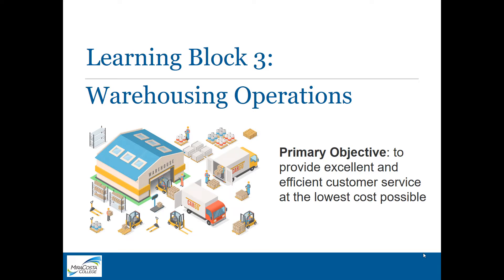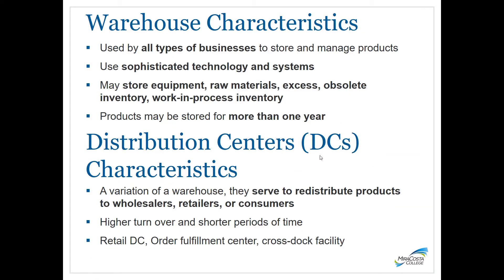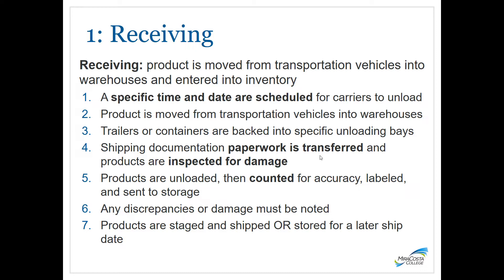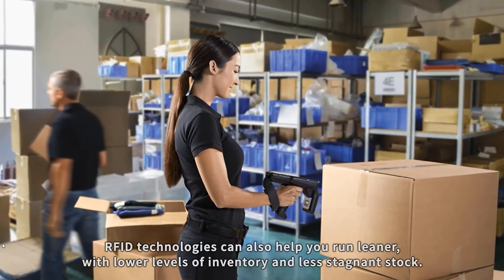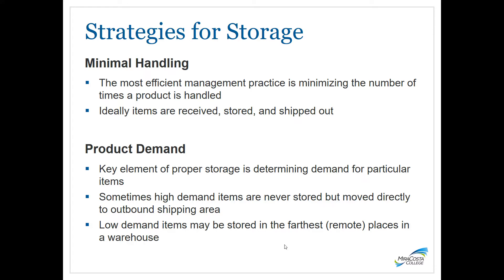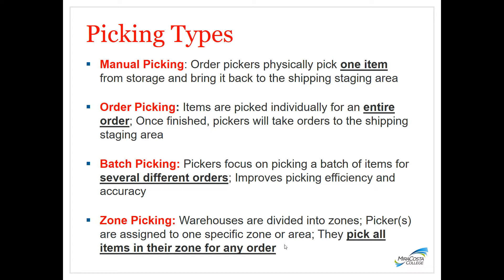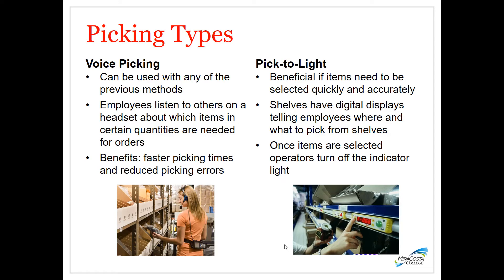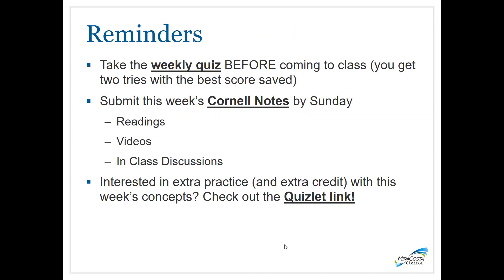LB3 Warehousing Operations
MiraCosta College
BUS 128 Introduction to Supply Chain Management
Learning Block 3 Warehousing Operations
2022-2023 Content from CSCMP